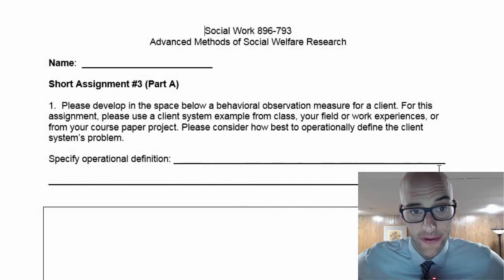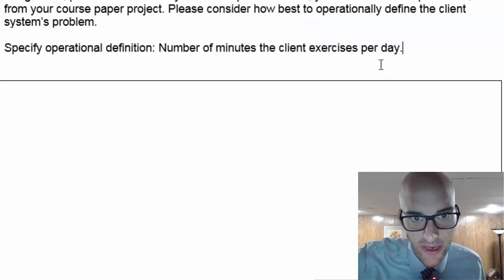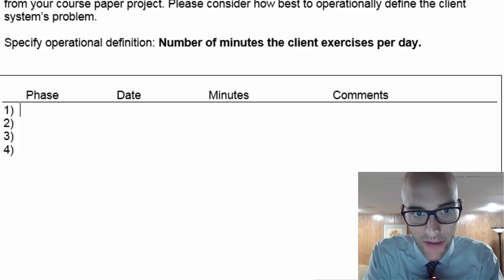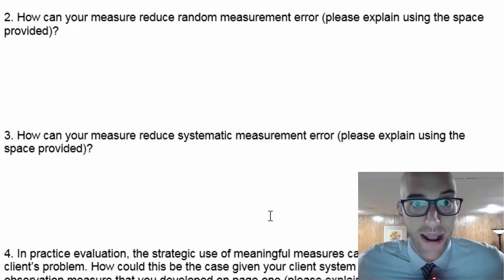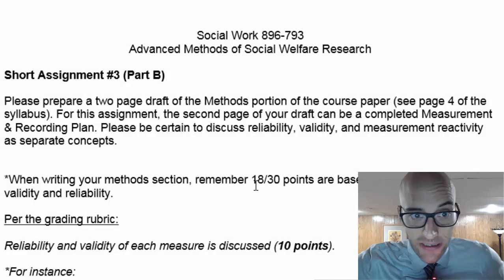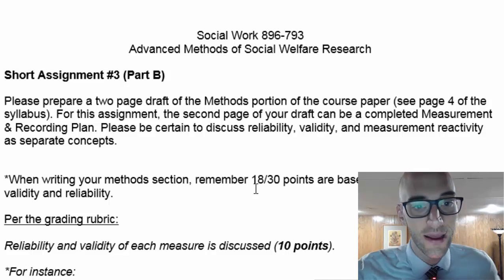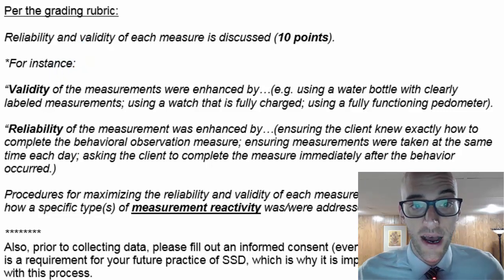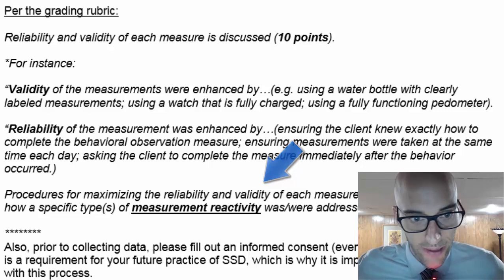SA 3 - 2018 Refresh